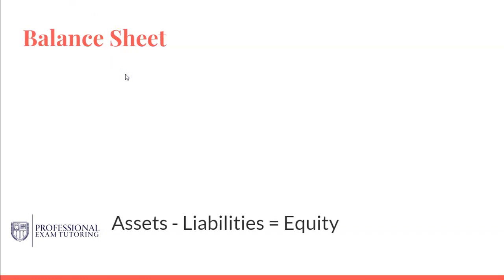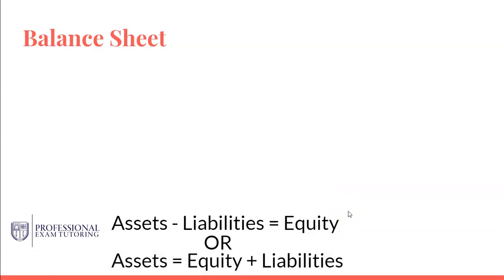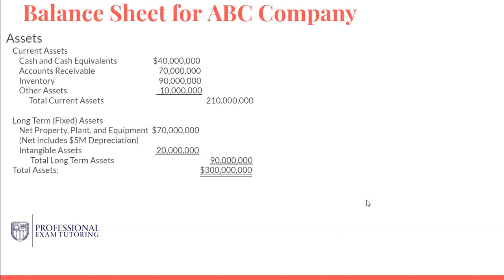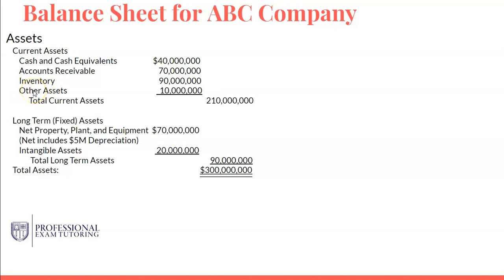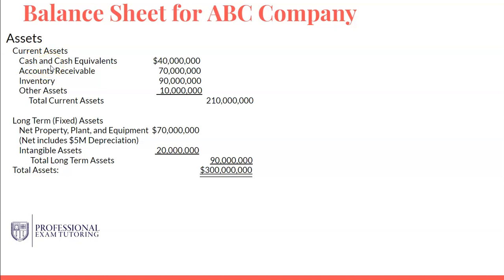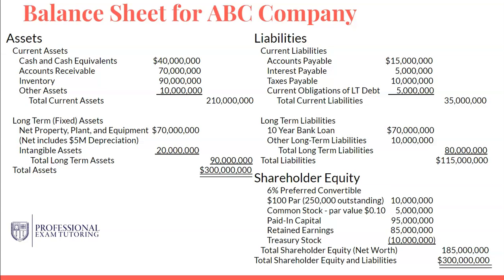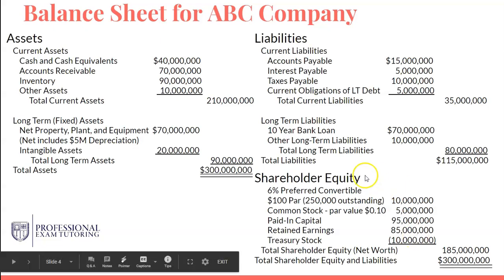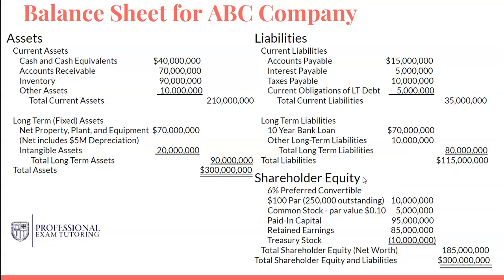Balance Sheet for the Series 7 Exam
Learn about the Balance Sheet for the Series 7 Top-Off Exam. Under the Fundamental Analysis section, this is one of the most challenging topics due to its technical focus on accounting.

In this video we review the balance sheet in great detail and explain conceptually what it includes. We hope that you can gain a deeper understanding from this video!

OR